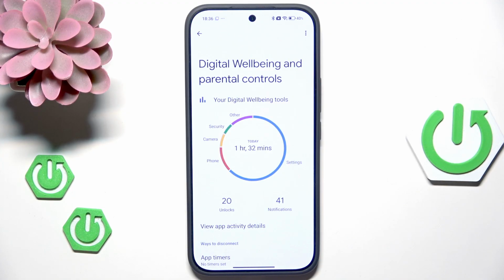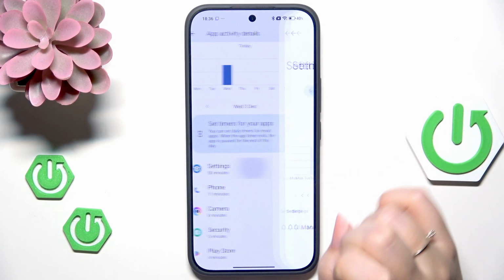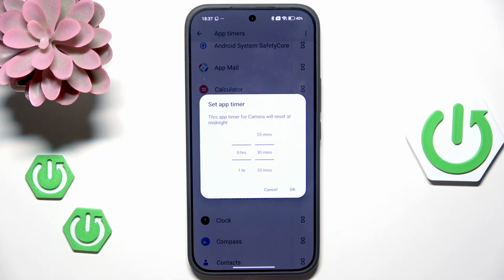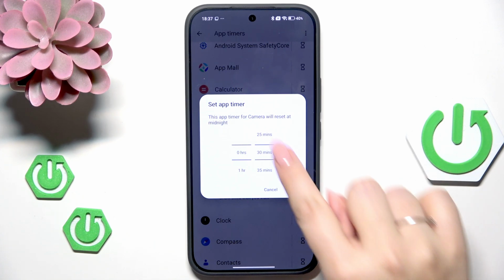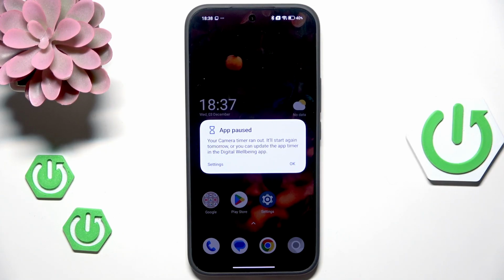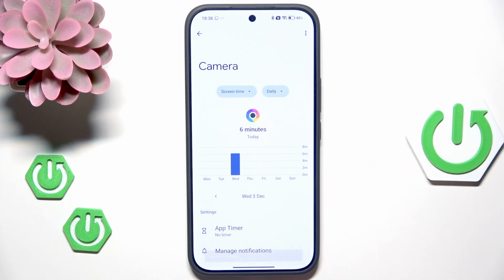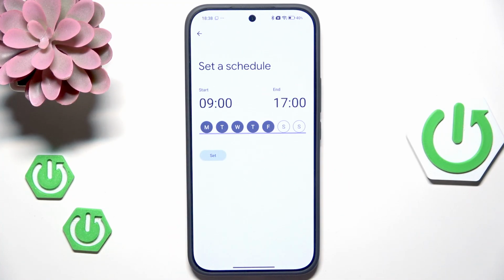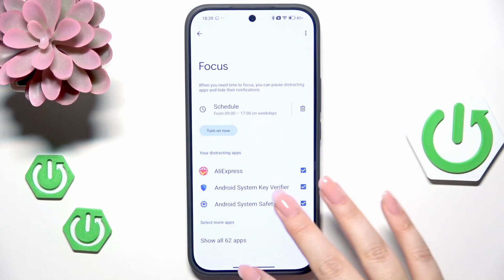REDMI K90 Pro Max – How to Check Total Screen Time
In this video I show how to check the total screen time on the REDMI K90 Pro Max using the Digital Wellbeing and Parental Controls settings. You'll learn how to open Settings, find Digital Wellbeing, read the daily usage graph, open the dashboard to see per-day and per-app breakdowns, set app timers to limit daily use, and enable Focus Mode to reduce distractions. This step-by-step guide helps you monitor and manage your phone use, reduce time on specific apps, and schedule focus periods for work or rest.

How to check total screen time on REDMI K90 Pro Max?
How to set app timers on REDMI K90 Pro Max?
How to use Focus Mode on REDMI K90 Pro Max?

0:00 Intro – open Settings on REDMI K90 Pro Max
0:08 Find Digital Wellbeing & Parental Controls
0:22 Read the total screen time graph (today's usage)
0:27 Open Dashboard – view daily and weekly breakdown
0:50 See time spent per app and compare days
1:08 Set an app timer (example: Camera 30 minutes)
1:27 What happens when an app timer ends and how to manage it
2:30 Focus Mode – mark distracting apps and schedule
3:17 Outro and final tips